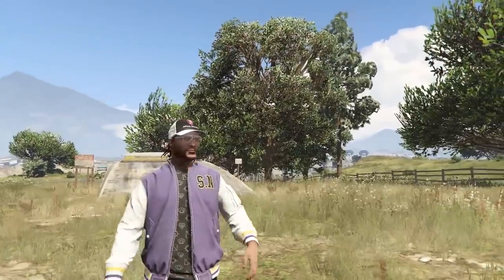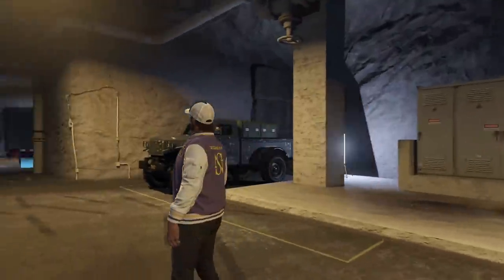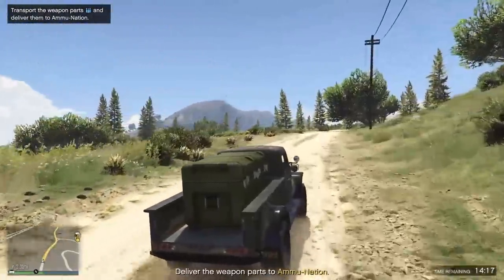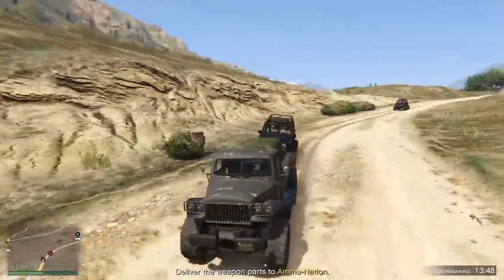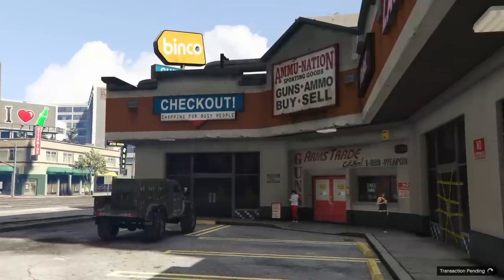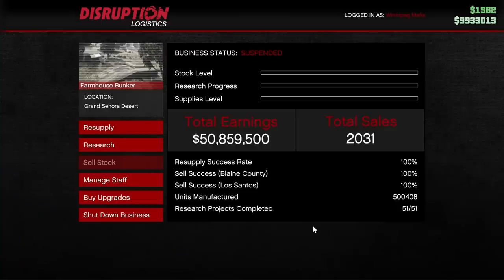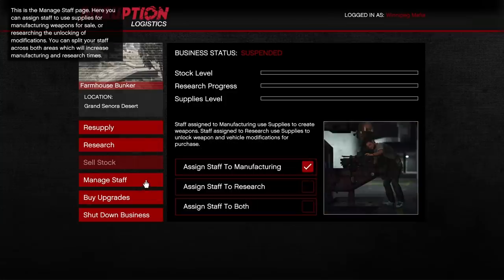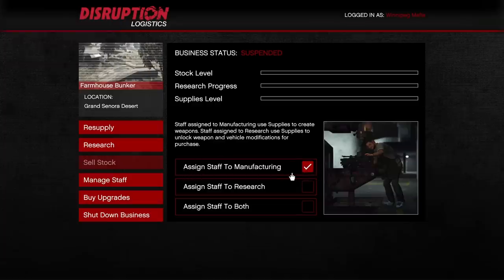How To Make Money With The Bunker SOLO In GTA Online (Works 2023)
Today I go over my how to make money in GTA Online using the bunker!

Call of Duty Modern Warfare 2 - Extraction Point

Skyrim OST - Distant Horizons